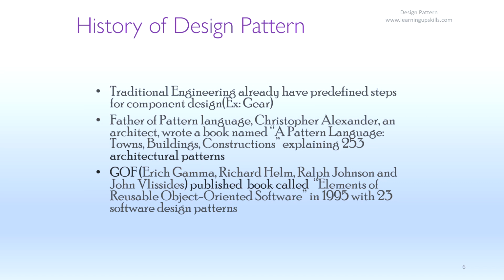Design pattern - Introduction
This video gives basic introduction about software design pattern.  In the Design Patterns series, this is the first video.  A detailed page on design pattern will be reached in